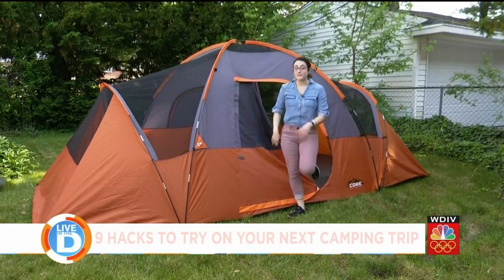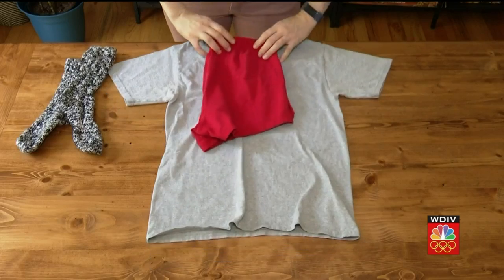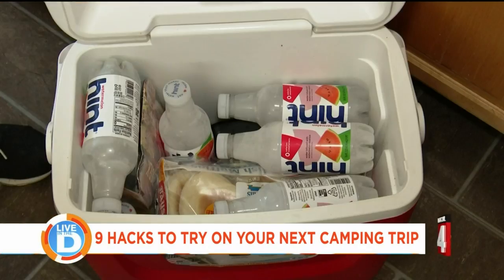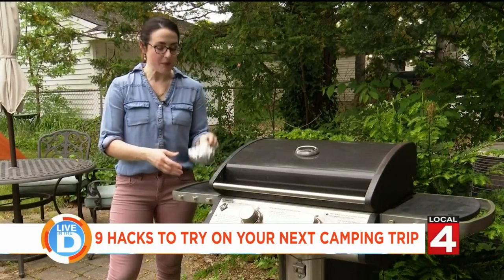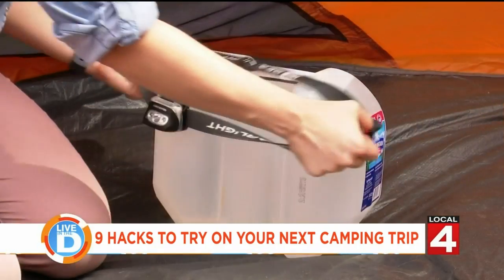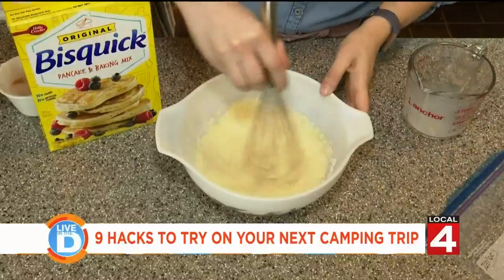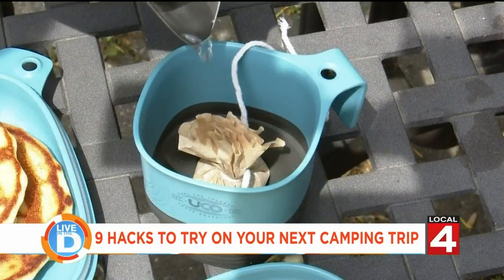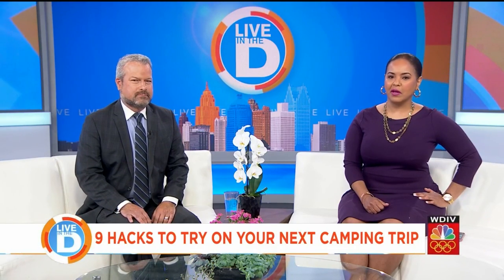9 Hacks For Your Camping Trip on Live in the D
9 Hacks For Your Camping Trip on Live in the D